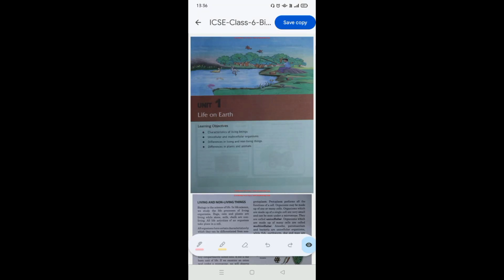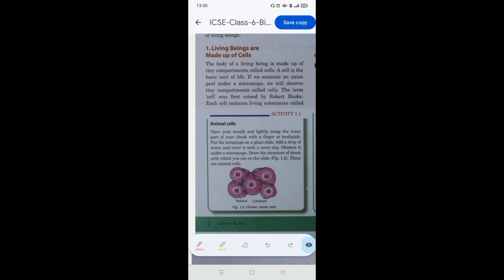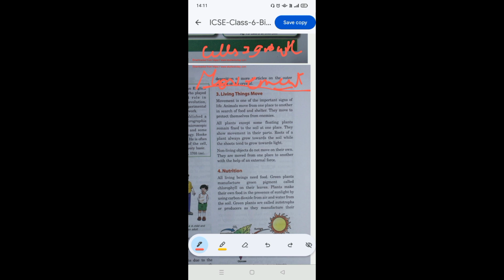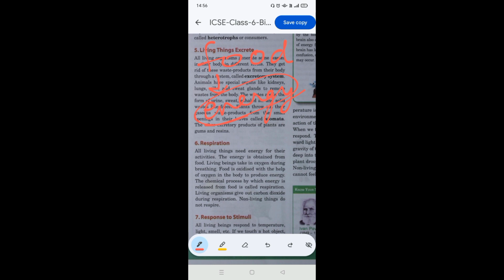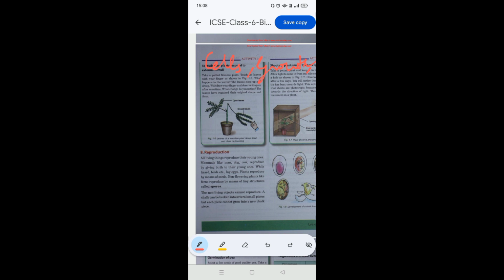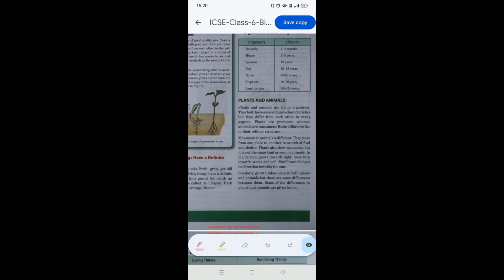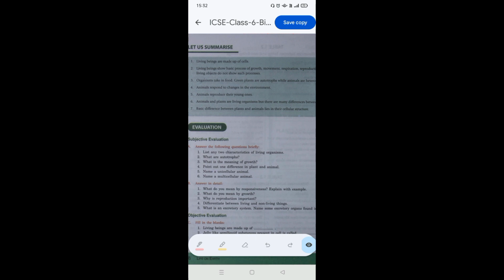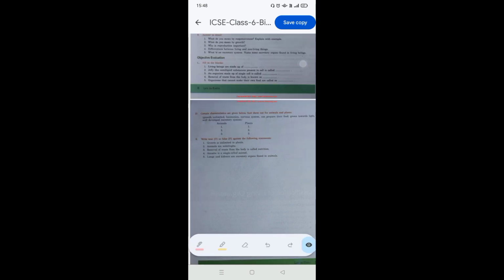ICSE Syllabus Class 6 Biology Unit 1 Life On Earth 🌎🌍 Explanation with Exercises solved